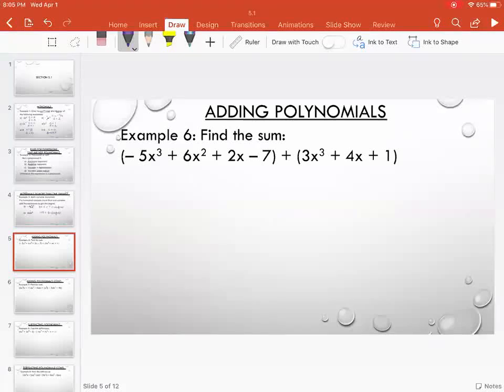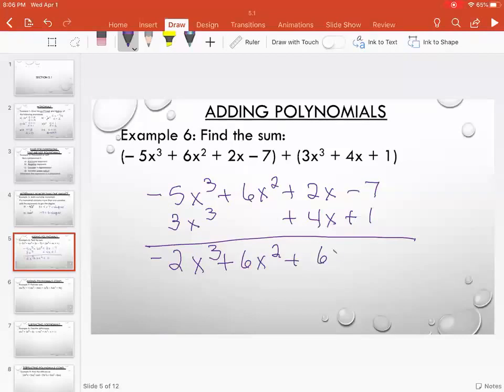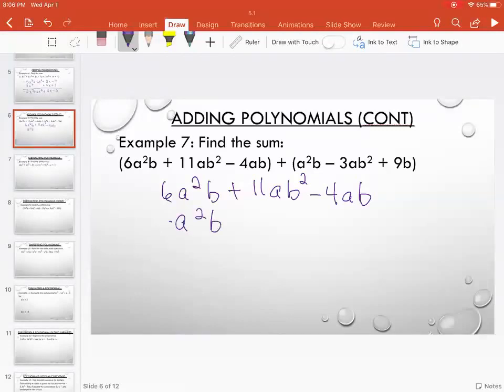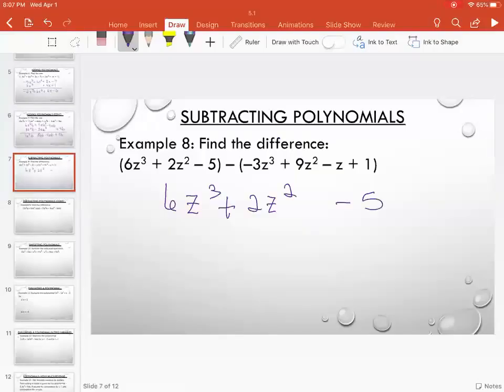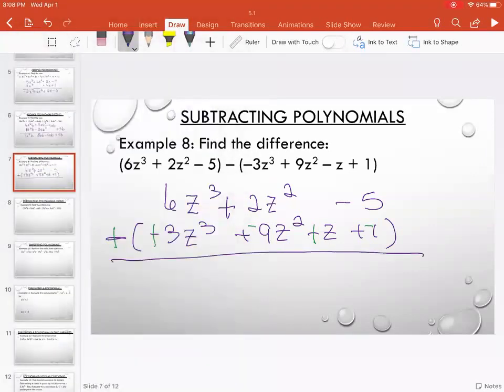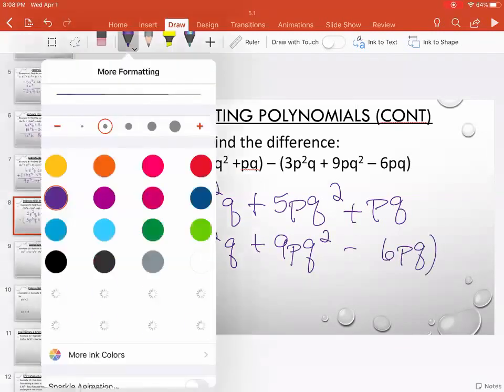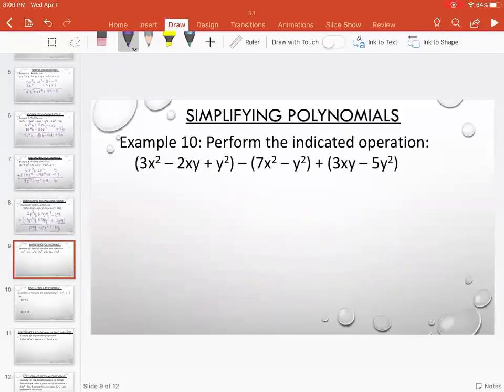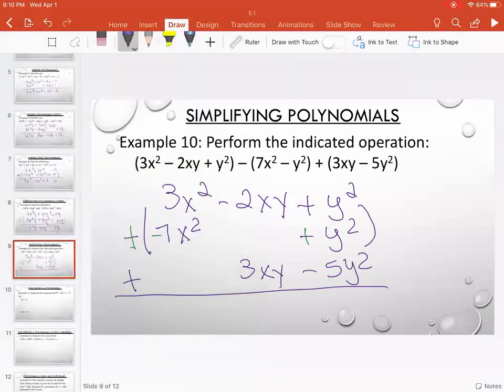Elementary Algebra Adding and Subtracting Polynomials